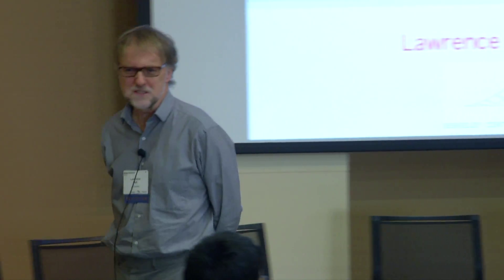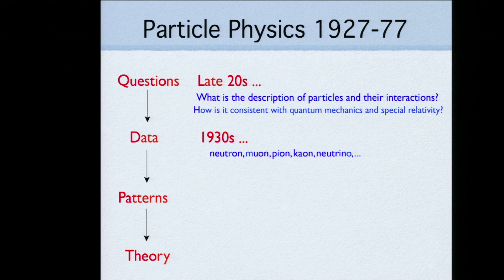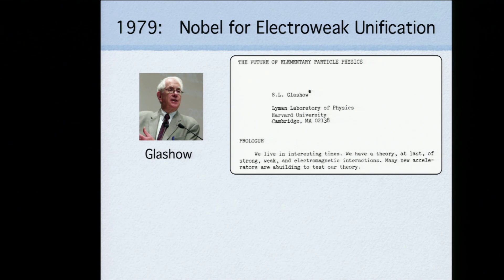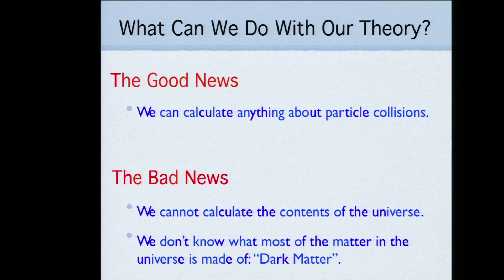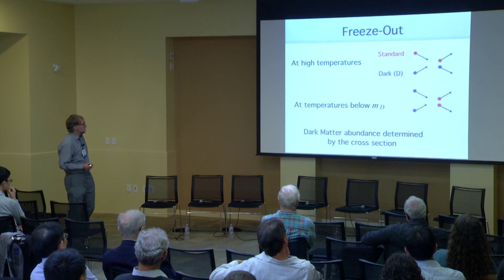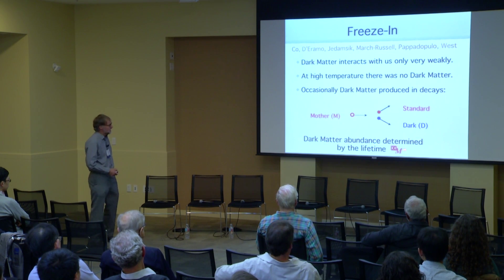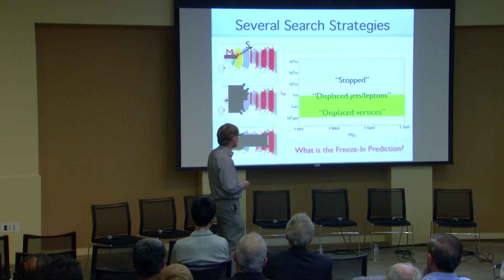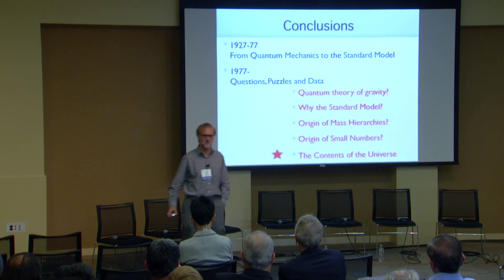Lawrence Hall: 2016 Breakthrough Prize in Fundamental Physics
The 2016 Breakthrough Prize Symposium was held November 9, 2015 at UC Berkeley and co-hosted by UC San Francisco and Stanford University. The daylong event included talks and panels featuring Breakthrough Prize laureates in Fundamental Physics, Life Sciences and Mathematics, as well as other distinguished guests.